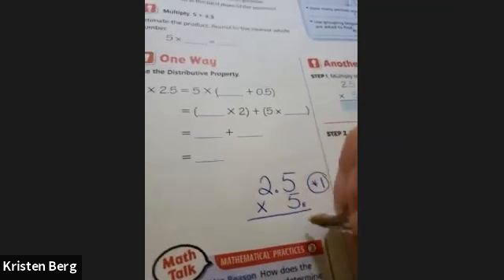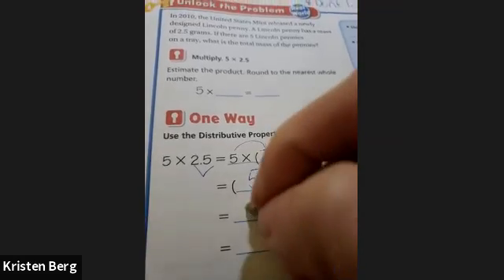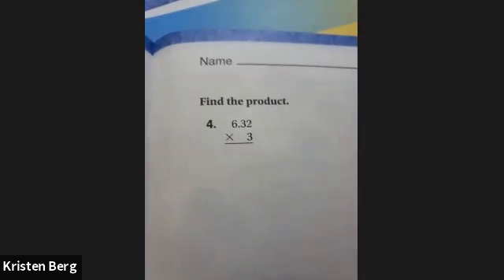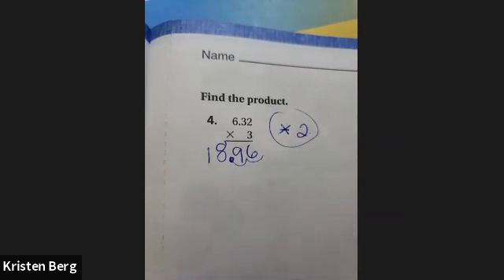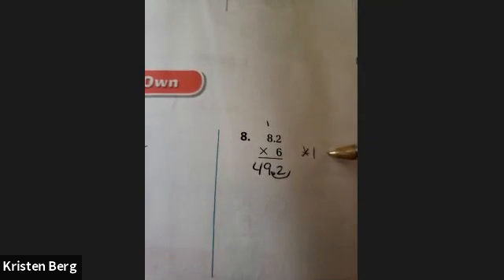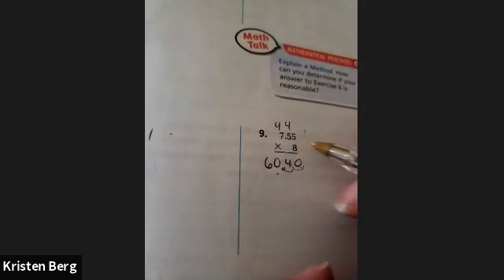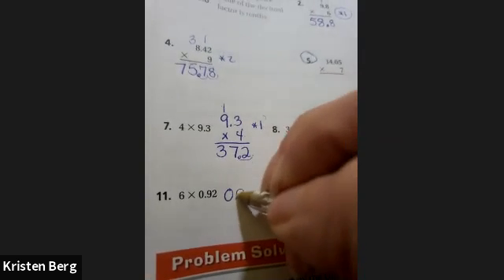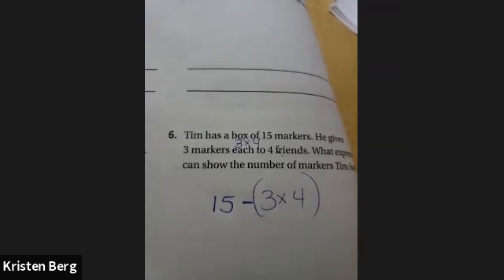Lesson 4.3 & Homework